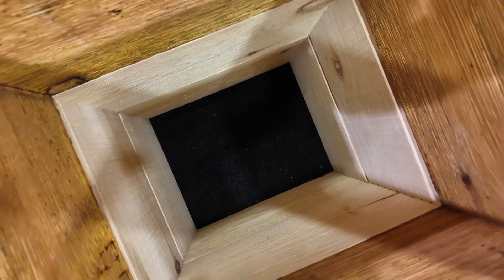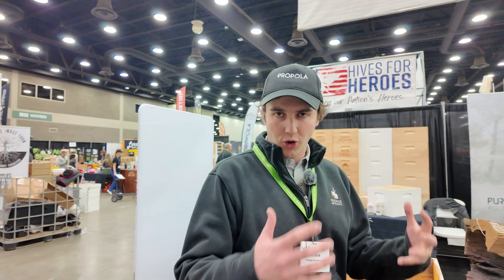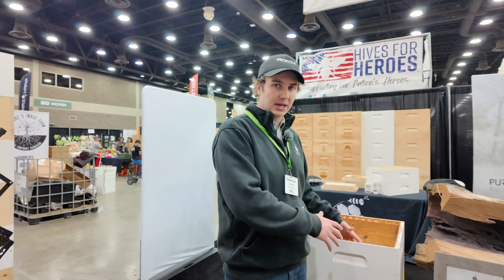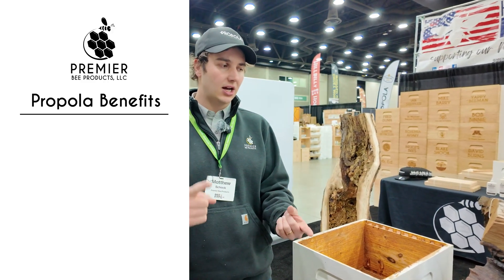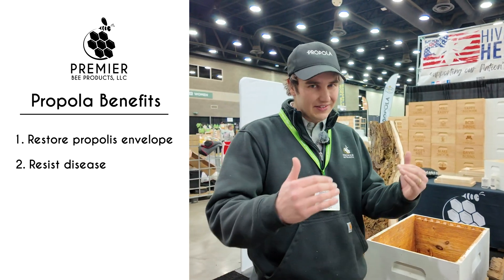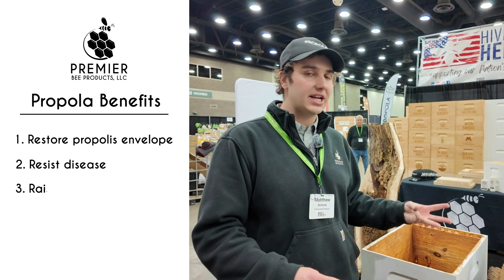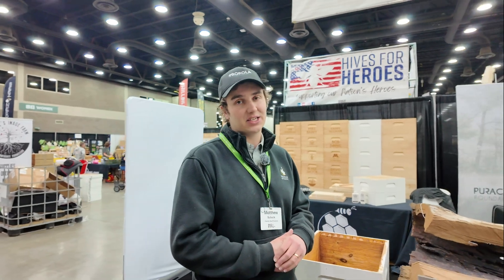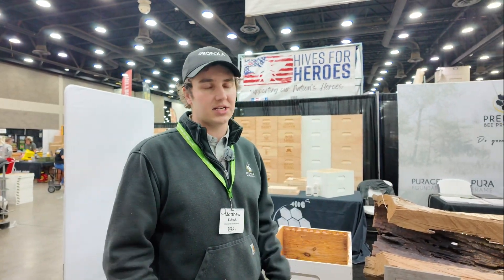3 Benefits of Propola with Laurence! (from Black Mountain Honey) | Premier Bee Products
At this year’s North America Honey Bee Expo, our friend Laurence from Black Mountain Honey (@BlackMountainHoney) stopped by the Premier Bee Products booth to learn more about Propola™.

The Propola™ hive body is our most recent product releases. After years of research and development, we've produced a box that is the world's most inviting for helping bees store and use propolis.

With its roughened interior walls, the Propola™ restores the natural propolis envelope inside the Langstroth hive — giving bees the natural habitat they know and need.

Since their origins, honey bees have been enveloping their nests with a natural substance called propolis sourced from plant resin. Research has shown that this propolis envelope is a critical part of the colony’s natural defense against disease.

We’ve narrowed down 3 major benefits of the Propola hive body:

1️⃣ Restore the propolis envelope
2️⃣ Resist disease
3️⃣ Raise more bees

Thank you Black Mountain Honey for the interview!